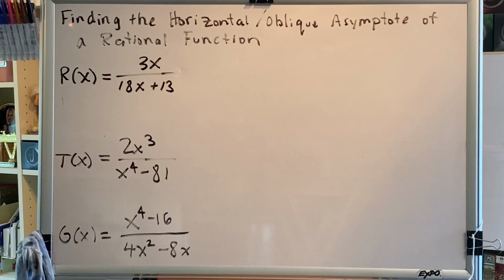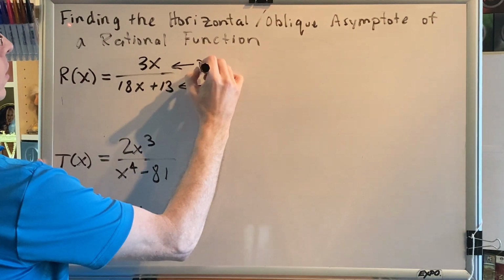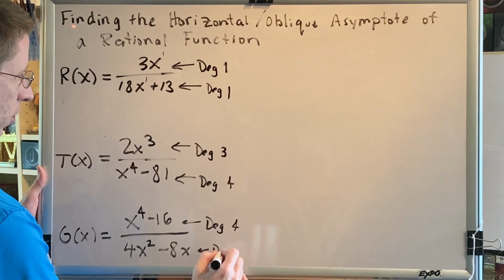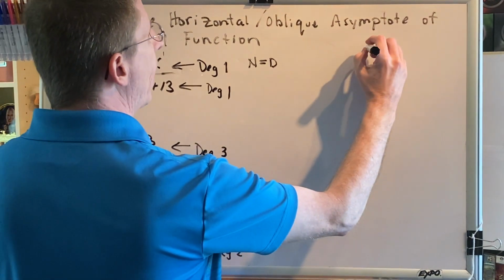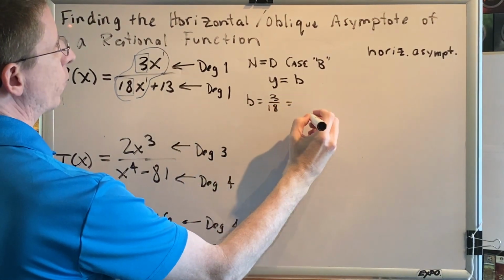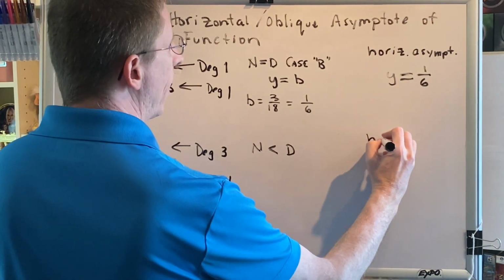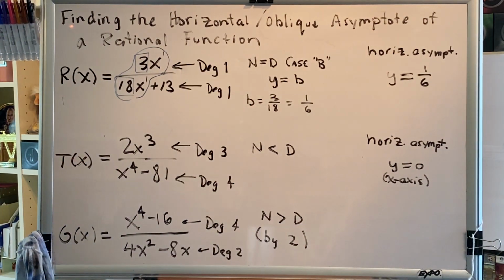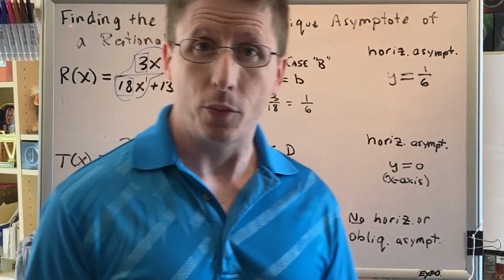Finding the Horizontal or Oblique Asymptote of a Rational Function (Part 5)